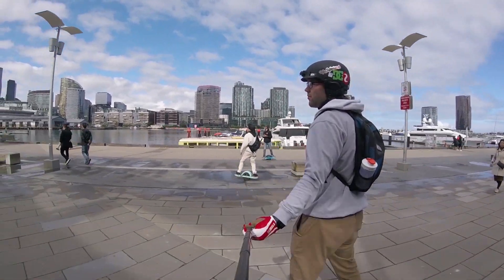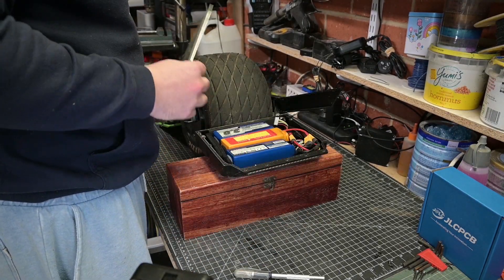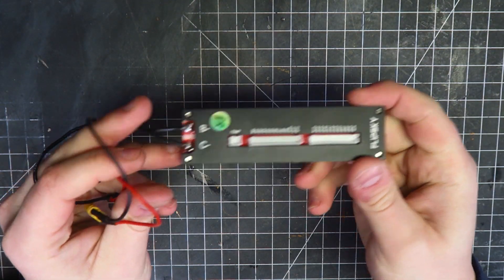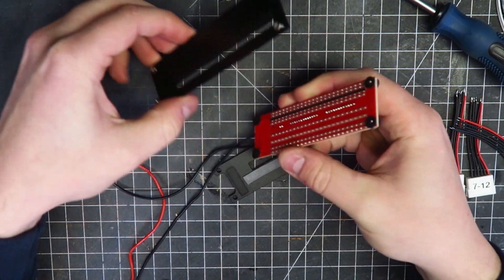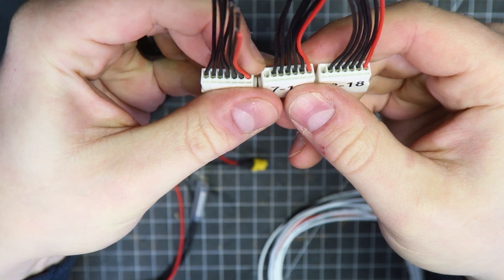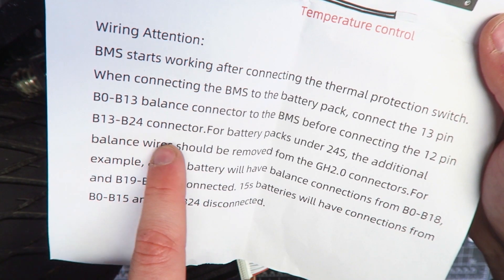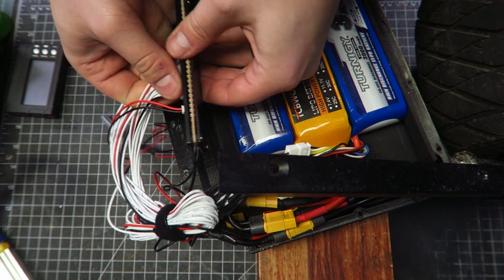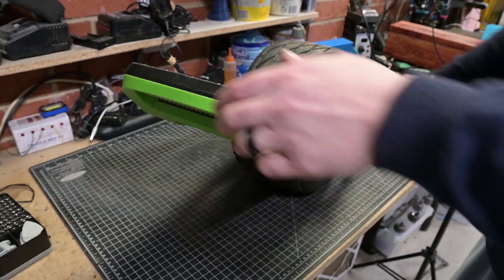Smart-ifying my Funwheel ST!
Today I smart-ify, safe-ify and improve-ify(?!) my FunwheelST with a new BMS, give an overview of it's unconventional battery architecture and go riding!

Hot Air Station
Soldering Station
Battery Balance Meter
6S Balance Cables

0:00 Intro
0:28 Battery system overview
1:37 Flipsky BMS
2:20 Wiring it up
3:28 Testing & summary
4:50 Riding
5:29 Outro